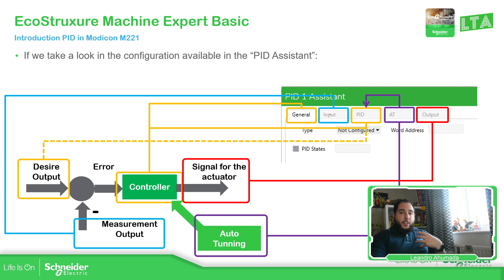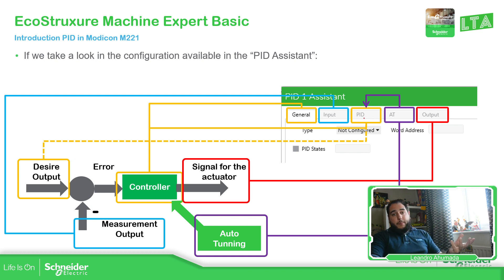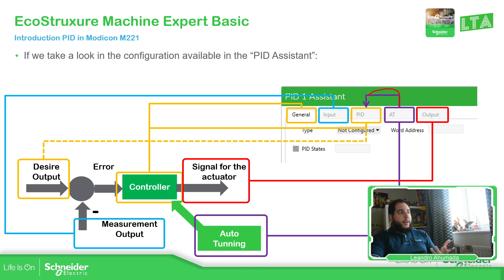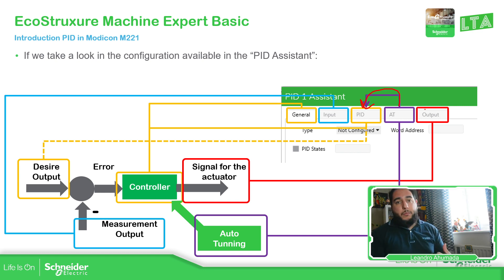Training - M221 - M17.2 Introduction to PID in M221 (PID Assistant)